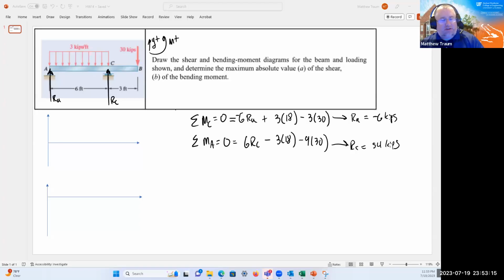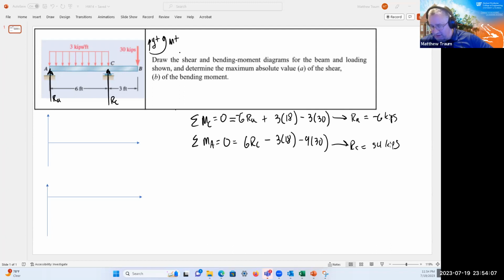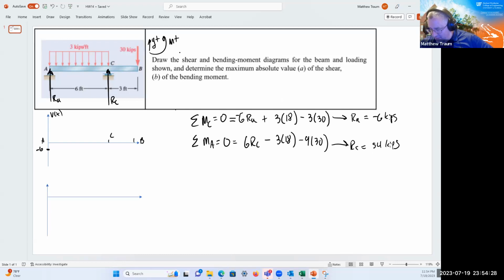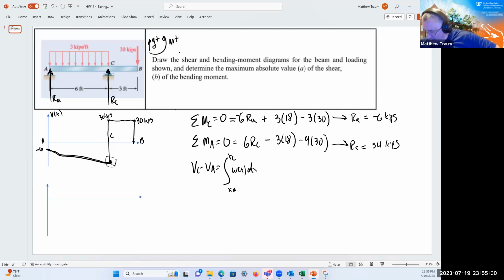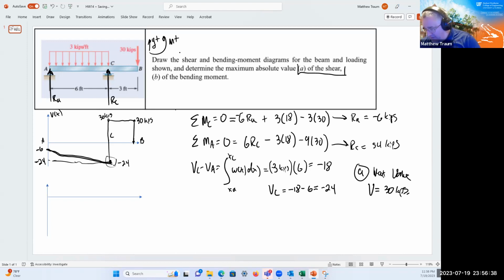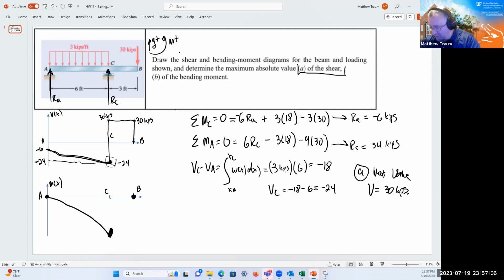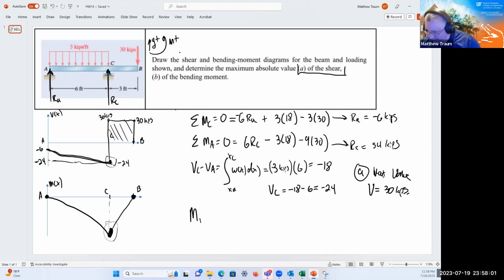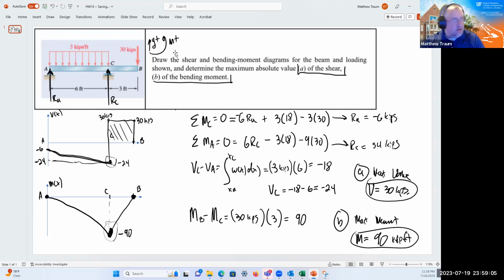Mechanics of Materials Example Problem Solution (HW 14b)